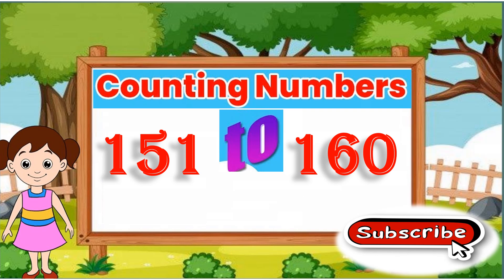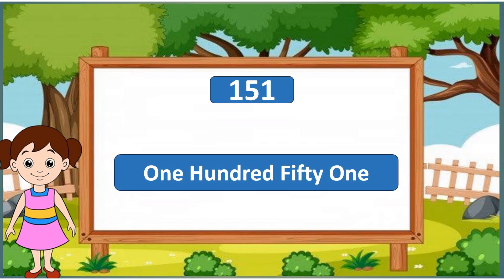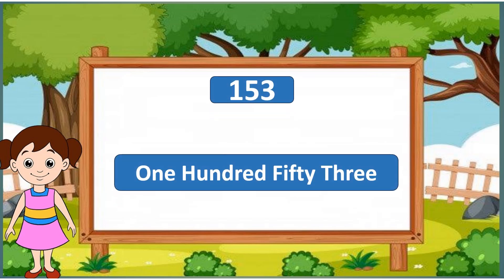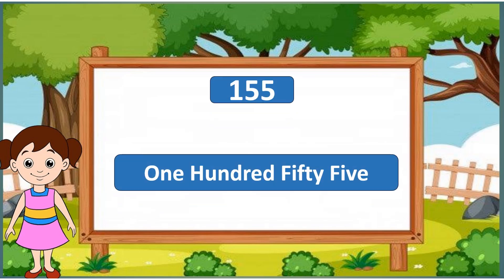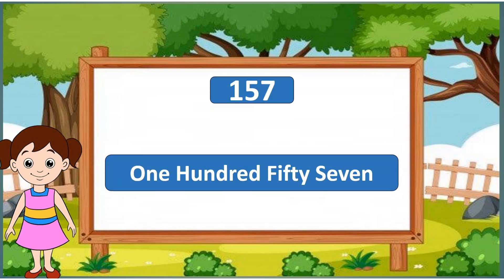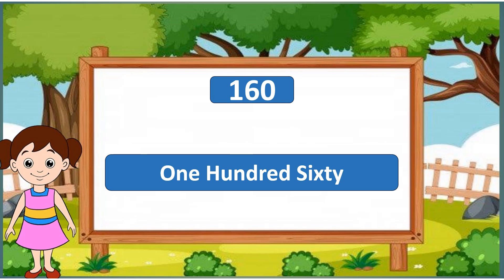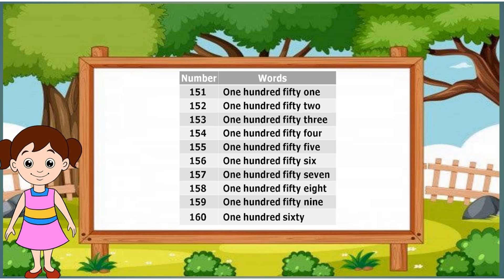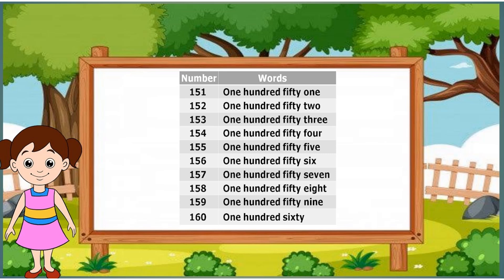Learn counting ! Numeral and Number Name from 151 to 160 ! Counting numbers for Nursery class kids